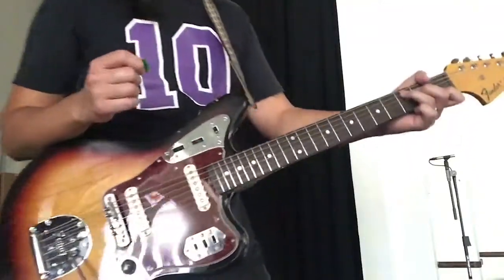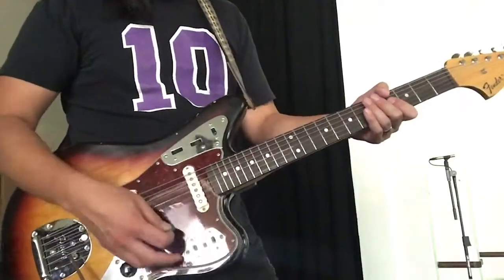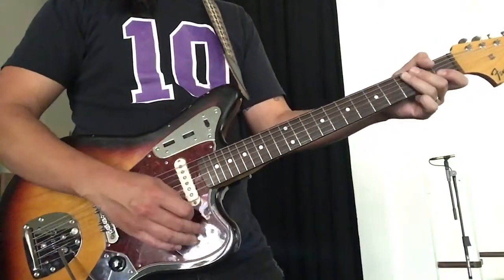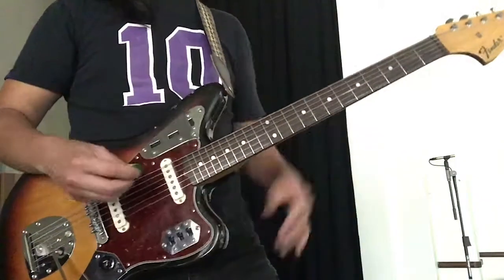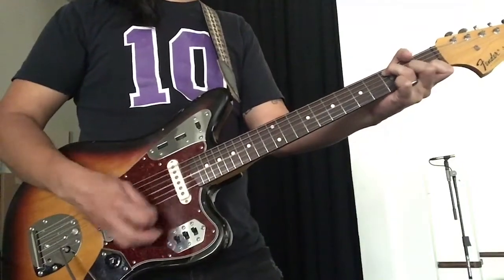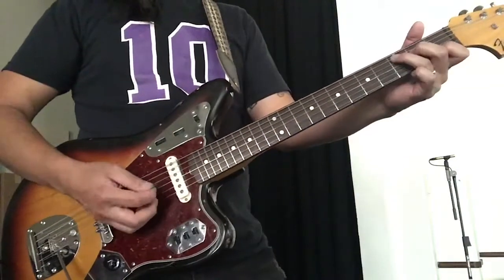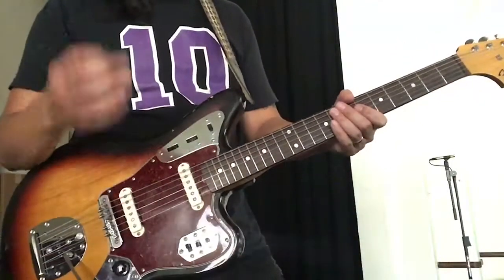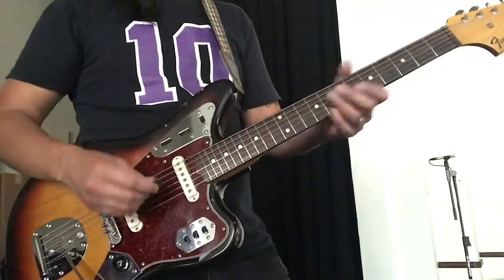Fender Jaguar Series | Parallel | Phase Mod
Testing out the series | parallel | phase mod that I did on my Fender Jaguar. Hard to tell off the mic on my iPhone but you get the gist.